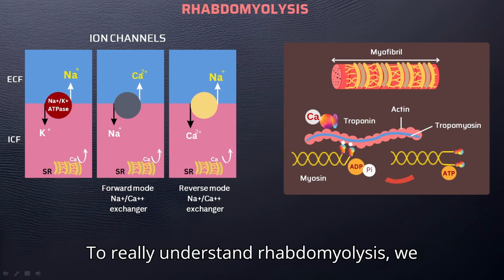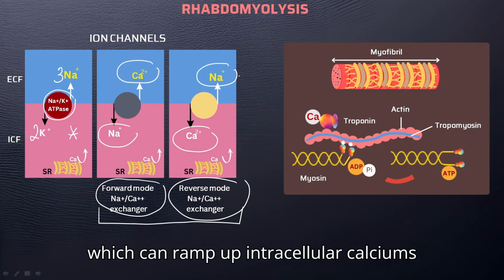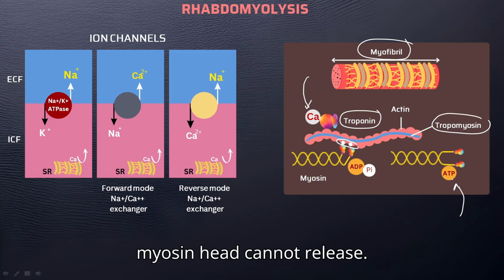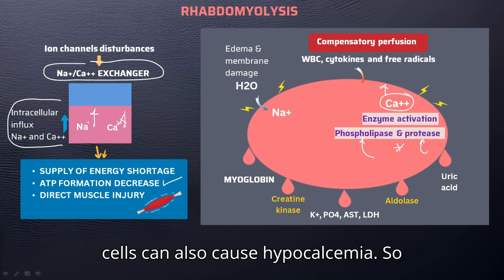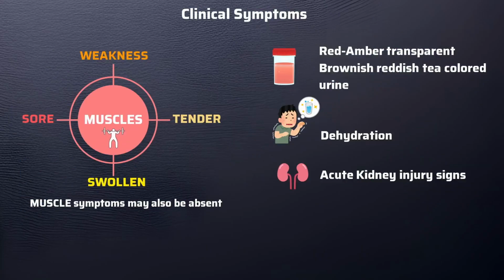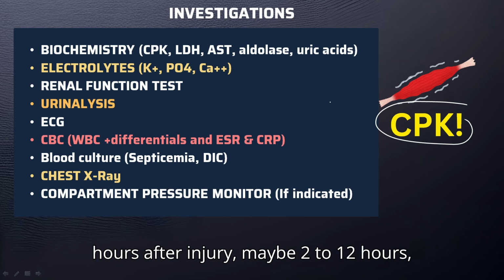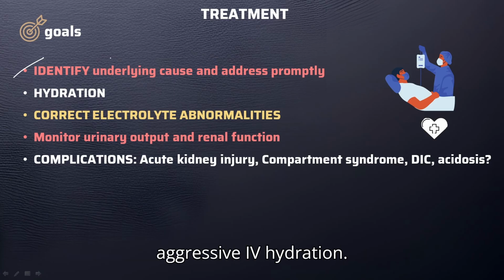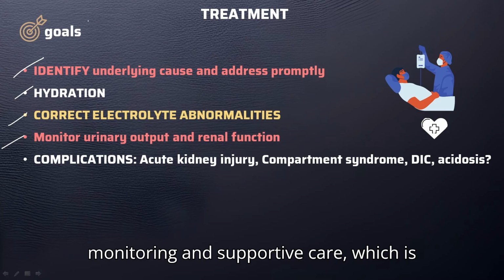Rhabdomyolysis explained clearly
In this lecture, we break down rhabdomyolysis step by step—making it easy to understand for medical students, residents, and healthcare professionals. Learn the pathophysiology, clinical features, complications, diagnosis, and evidence-based management of this serious condition.

🔎 What you’ll learn in this video:
✅ What is rhabdomyolysis?
✅ Common causes and risk factors
✅ Symptoms & key clinical signs
✅ Lab findings
✅ Pathogenesis and complications
✅ Step-by-step treatment & management approach